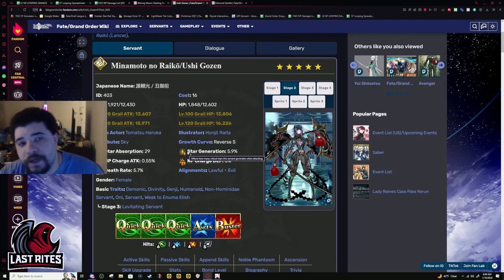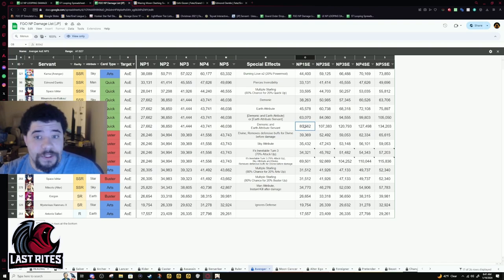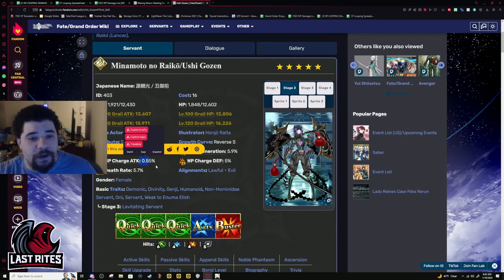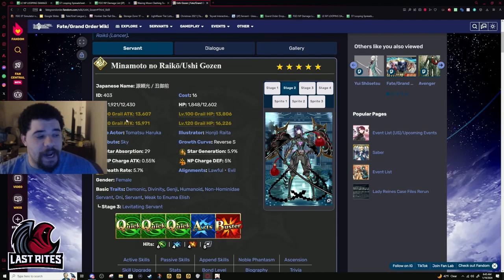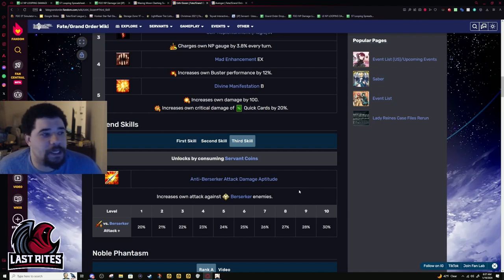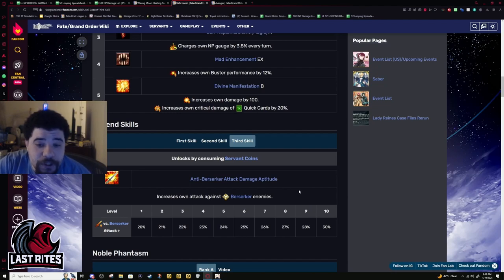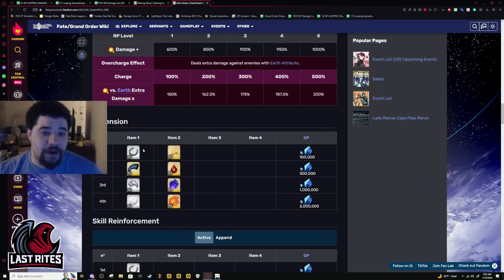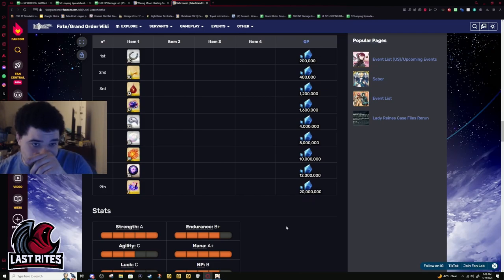[FGO] Ushi Gozen (Raikou) - Suffering from the Meta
Ruler Skadi barely does anything for Ushi Gozen. OG Skadi needs her battery buffed and has needed for years. Ushi Gozen is can output some serious trait damage, but she is not a universal unit. While Earth Attribute is very